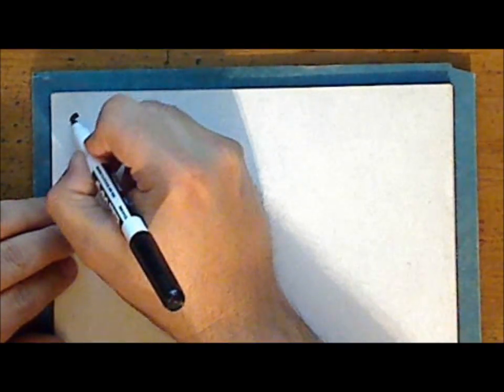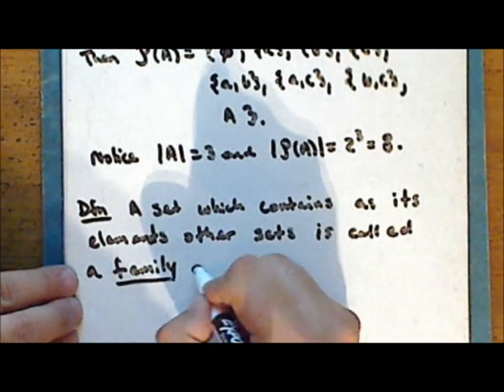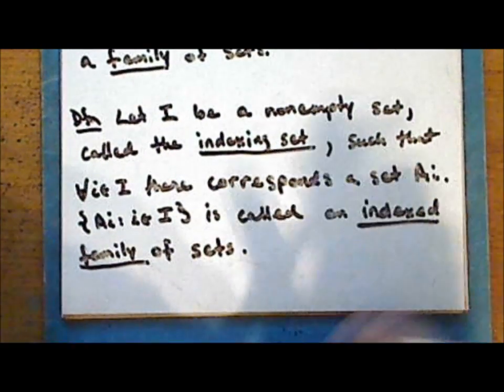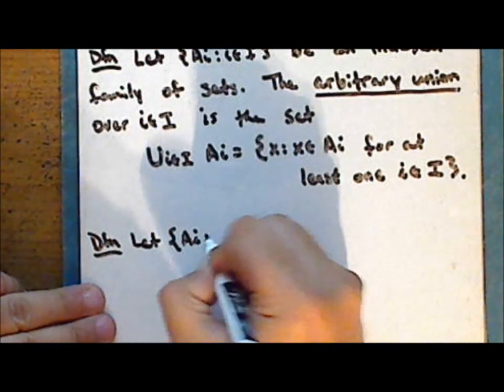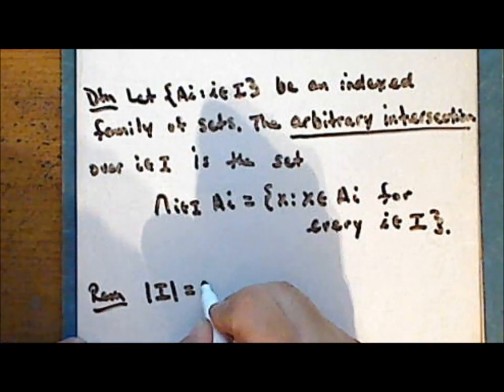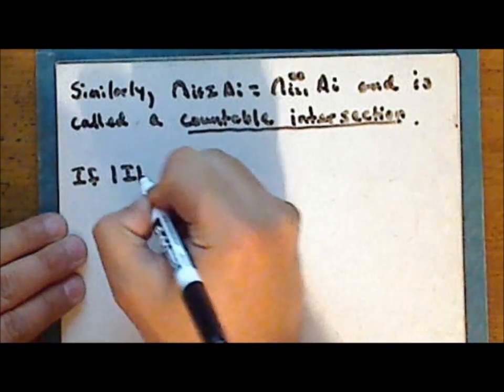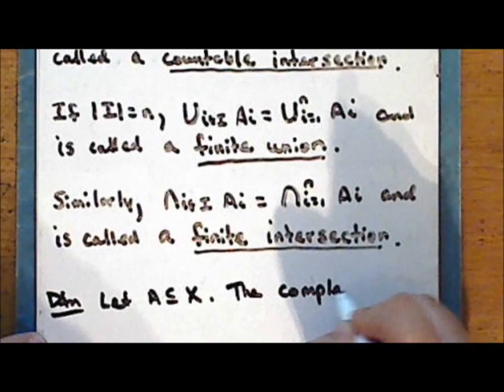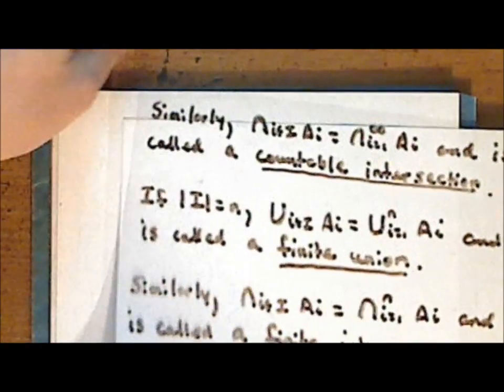General Topology Lecture 01 Part 4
First lecture in general topology. Topics include a brief history of topology, basic facts from set theory, an introduction to relations and functions, and an introduction to cardinality and operations on sets. This lecture is in four parts.